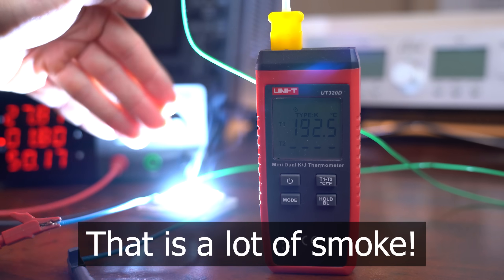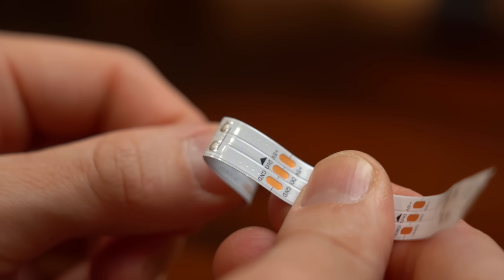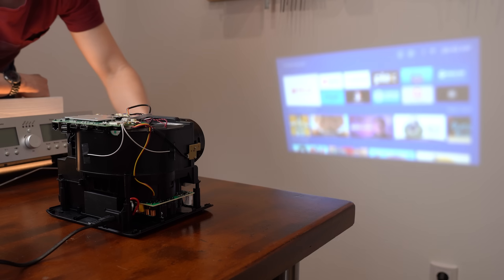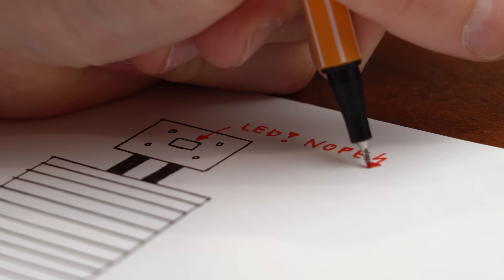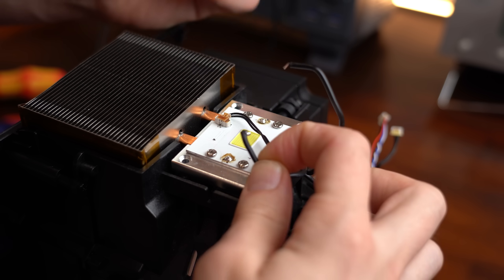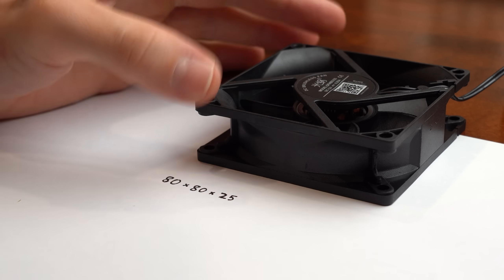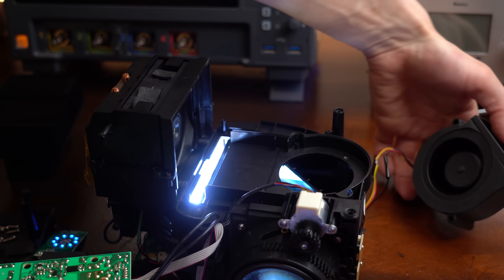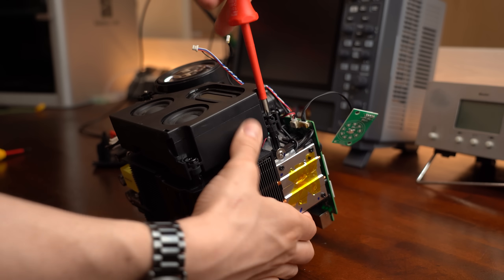Your Cheap Projector has 1 BIG Problem?!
I recently got into projectors! Now back in the old days, projector were quite expensive. At least if you want a decent one. But apparently prices went down quite a bit and thus I got myself a pretty decent projector for around 200€ recently. Only problem is, that its cooling fan is way too loud. So in this video, we will explore the world of heatsink systems and hopefully come up with a plan in order to make the fan of my (or your) projector quieter. Let's get started!

0:00 My Projector Problem!
1:33 Intro
2:30 Teardown of the Projector
3:30 Loud Fan Noise?
4:19 LED Change?
5:15 Passive Heatsink!
6:22 Active Heatsink!
6:55 Thermal Paste Replacement?
7:51 Fan Replacement?
9:47 Surprise (2nd) Fan?!
11:11 Final Test & Verdict